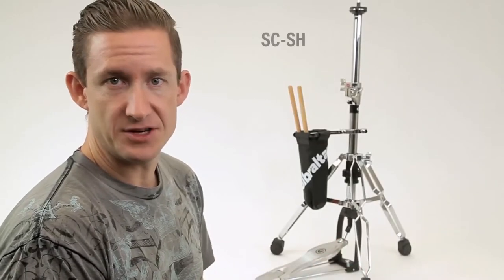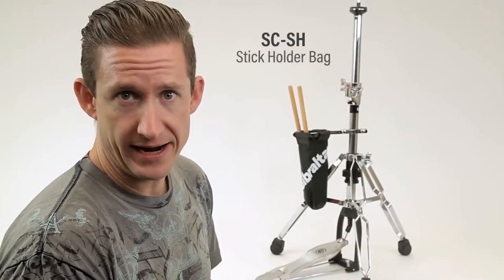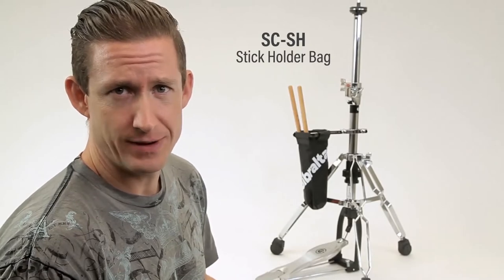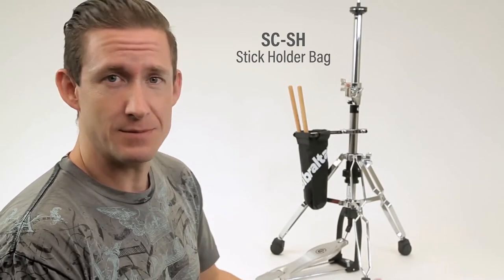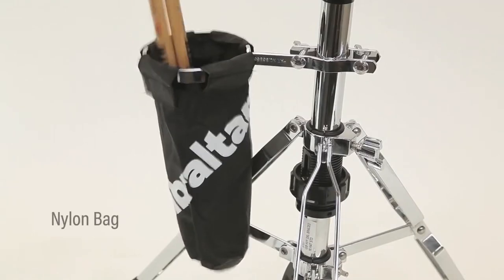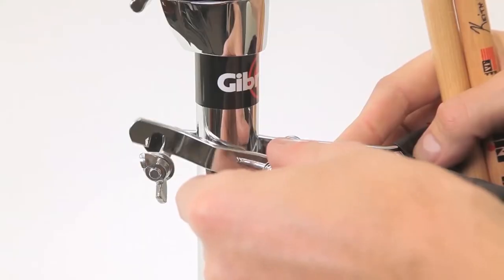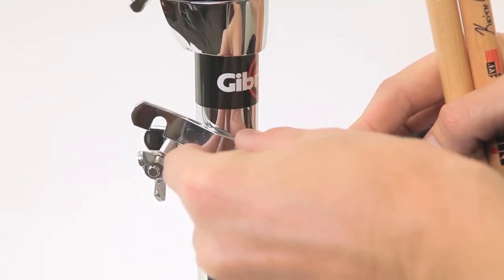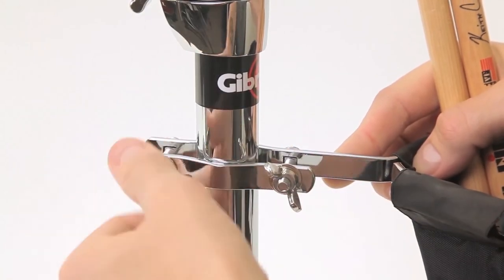Mount your sticks to a stand with the Gibraltar SC-SH Stick holder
The Gibraltar SC-SH Stick Holder is designed to mount 6 pairs of sticks to a nearby stand, so that you can recover quickly when dropping a stick.  Made with a high test nylon, this mounted stick bag has a 3" diameter, and clamps to a hi hat, or nearby cymbal stand